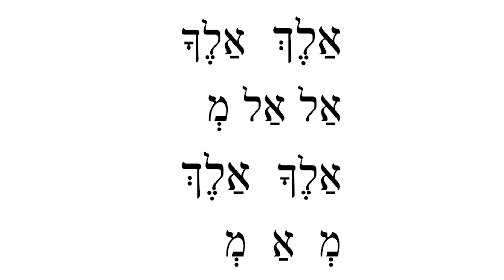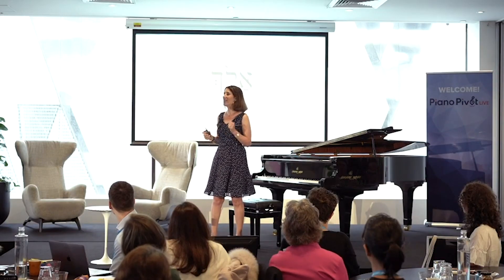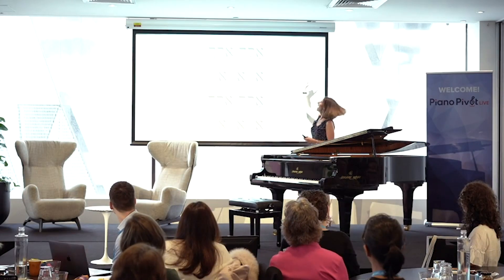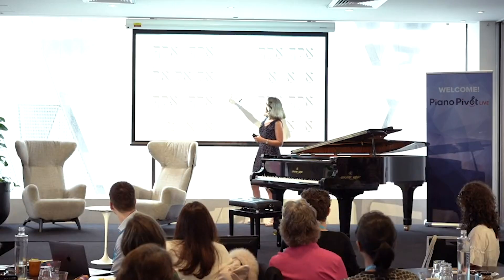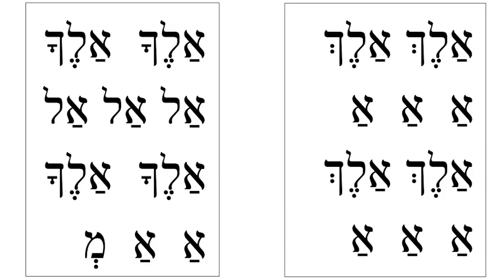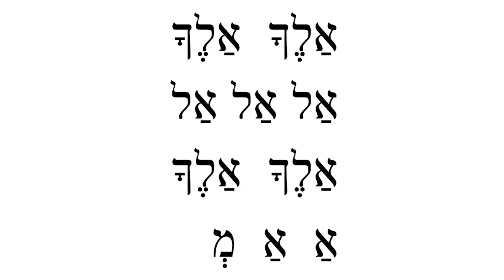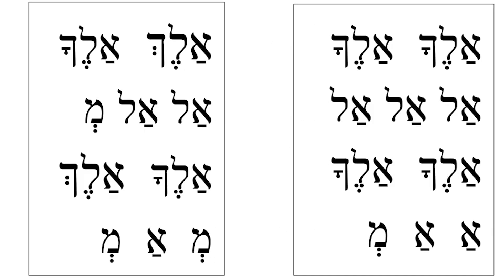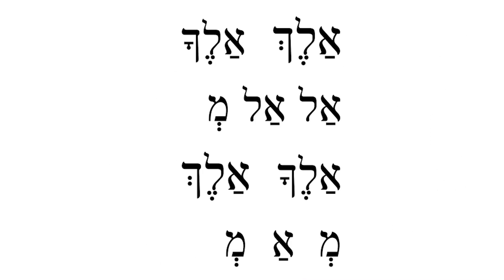Samantha Teaches Hebrew by Rote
Samantha teaches a room full of piano teachers how to read Hebrew, in 3 minutes. Video from Tim Topham's 'Piano Pivot Live' conference in January 2020.